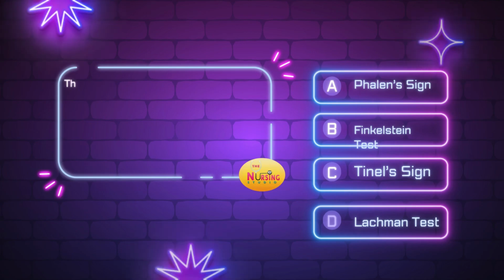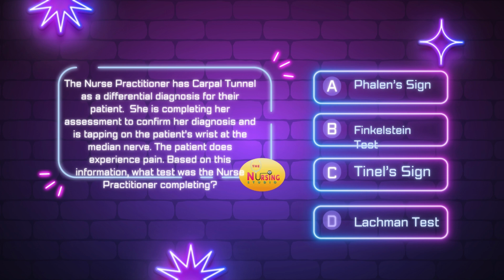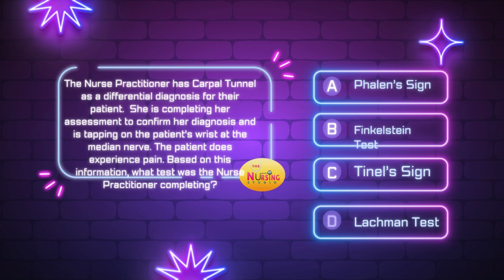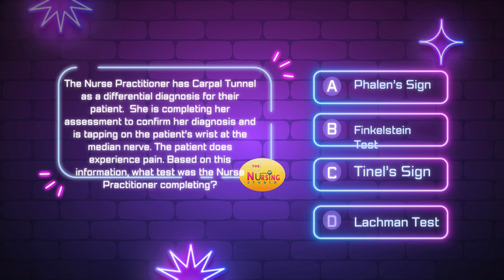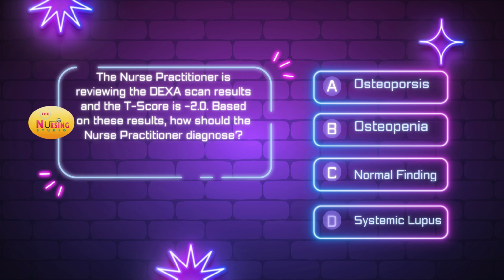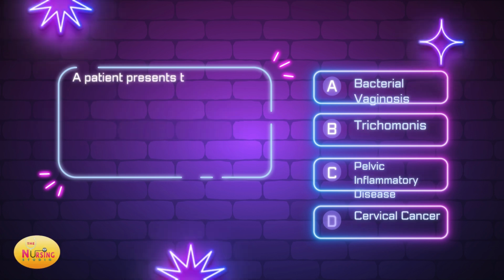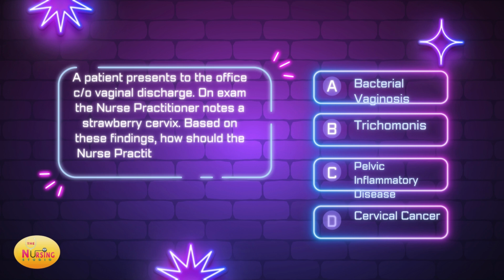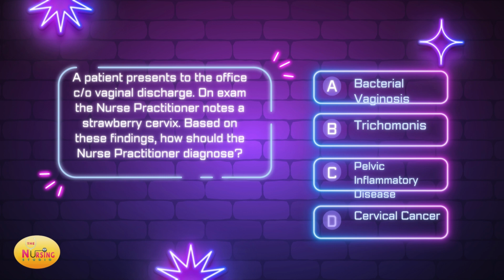March Madness Practice Questions (Day 9) for Nurse Practitioner Board Preparation.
A few questions on Dexa Scan results, STDS, and Carpal Tunnel.